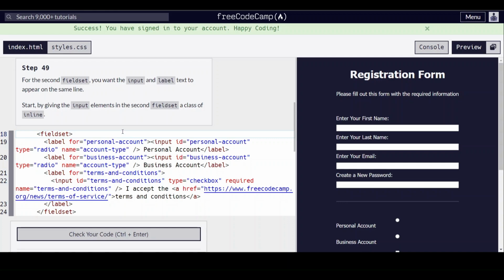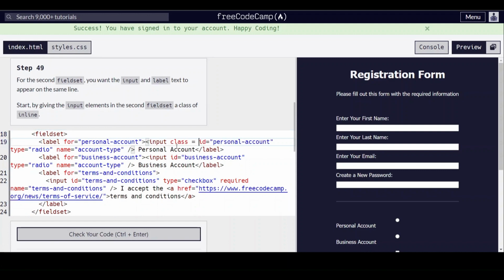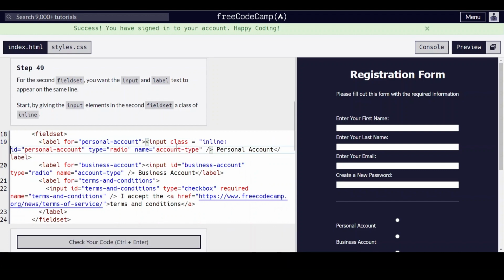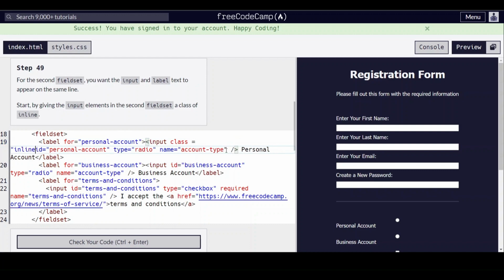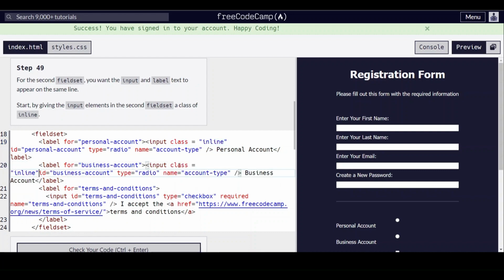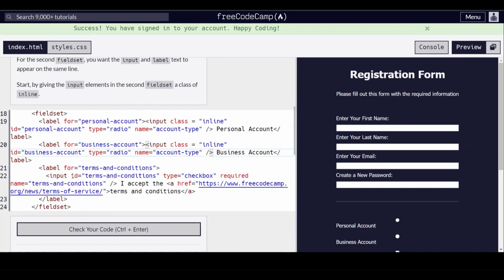freeCodeCamp | Learn HTML Form: Step 49